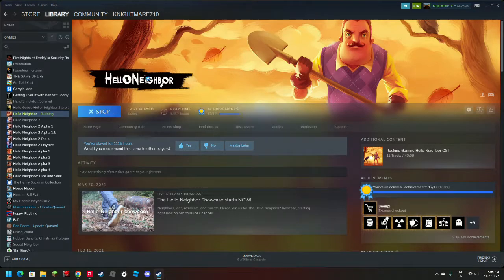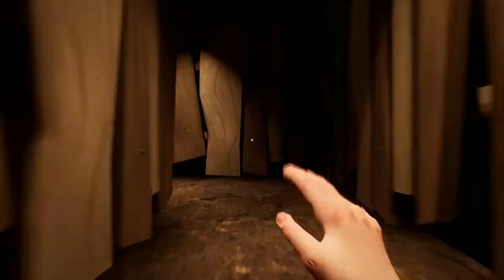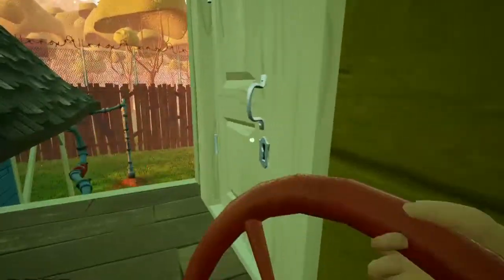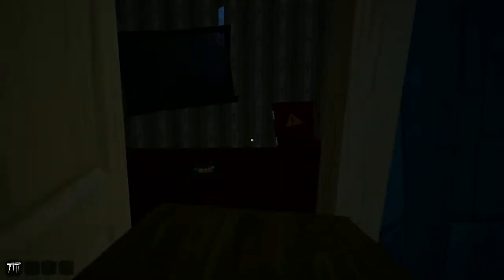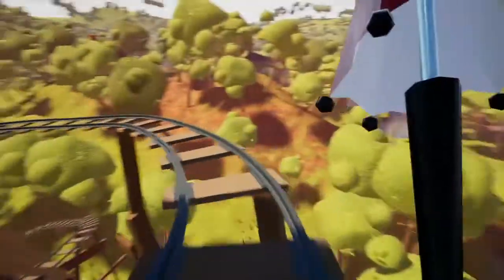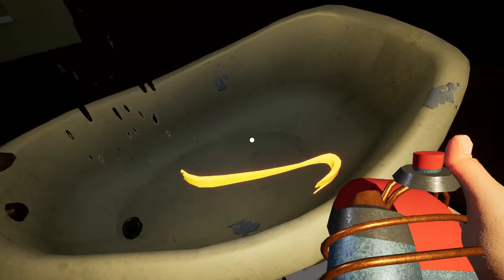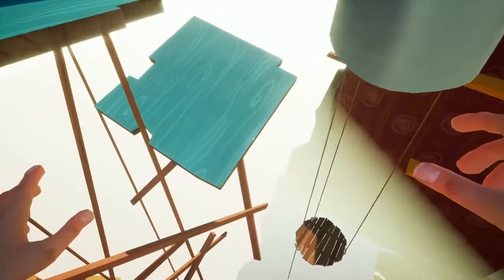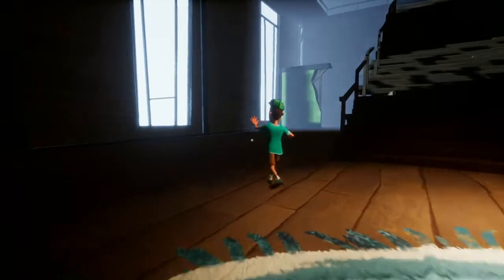trying to beat every hello neighbor game part 3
the full hello neighbor game act 1 to 4